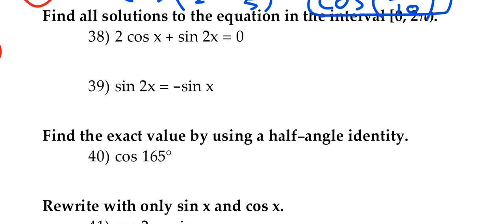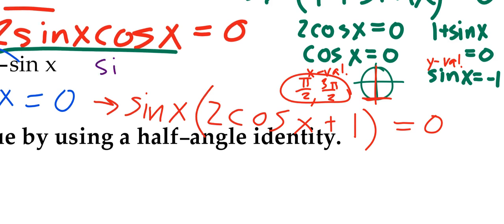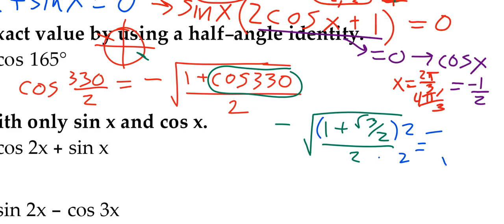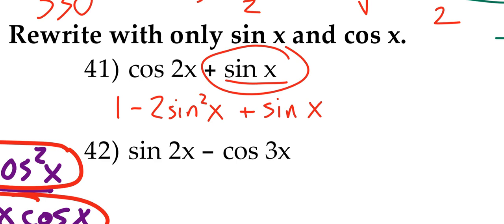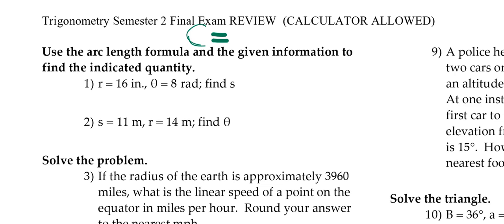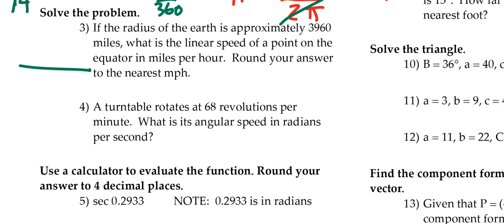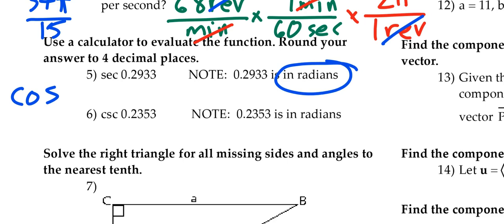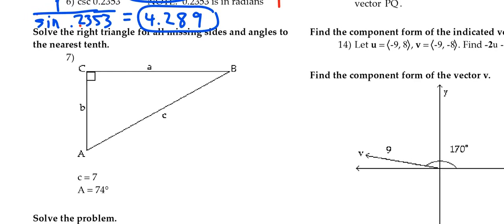Trig Semester 2 Final Exam Rev No Calc #38-42, Calc #1-6